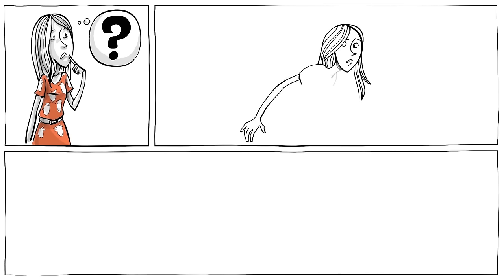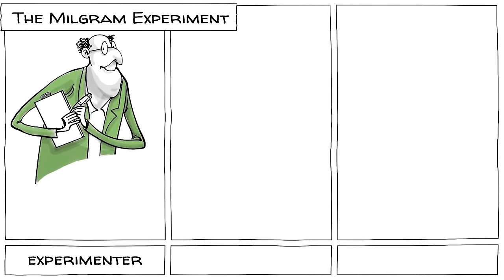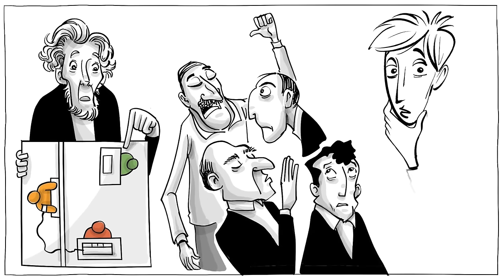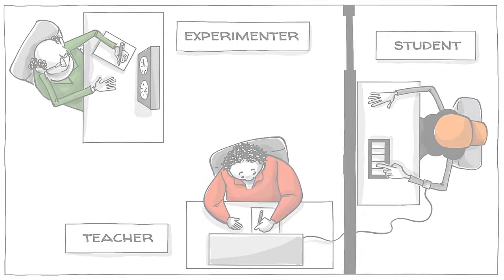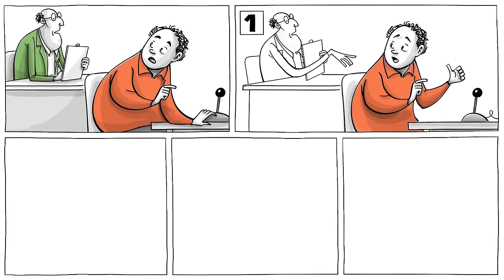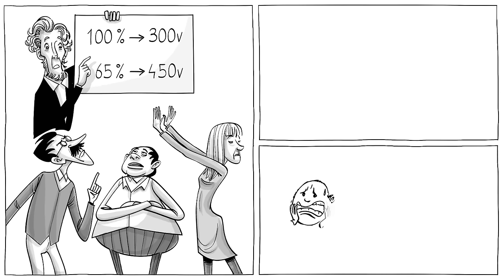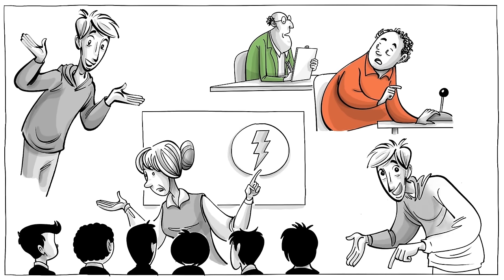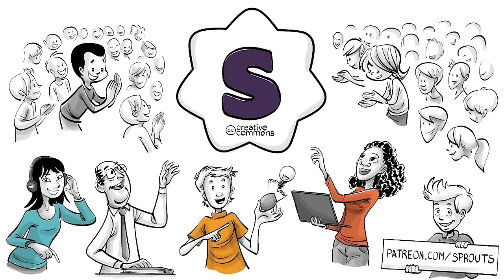The Milgram Experiment: Obedience to Authority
Are ordinary people able to do terrible things? And if so, how many would give high electric shocks to an innocent student, just because they are following an order? To find out, Stanley Milgram, a young psychologist at Yale University, conducted a clever, but controversial, experiment that changed our understanding of human behavior forever.

SUPPORT us to learn more about research that changed social sciences forever!

COLLABORATORS
Script: Jonas Koblin
Artist: Pascal Gaggelli
Voice: Mithril
Coloring: Nalin
Editing: Peera Lertsukittipongsa
Production: Selina Bador
Proofreading: Susan
Sound Design: Miguel Ojeda

SOUNDTRACKS
Toys Are Alive - Studio Le Bus
Terror Avenue - Jack Pierce

Neuro Milgram – Your brain takes less ownership of actions that you perform under coercion by the British Psychological Society

Ethical Issues in the Milgram Experiment - an overview on Prezi

Milgram, S. (2009). Obedience to Authority: An Experimental View (Harper Perennial Modern Thought) (Reprint ed.). Harper Perennial Modern Classics.

CLASSROOM EXERCISE
To learn more on suggested activities for classroom on The Milgram's Experiment, check out our

CHAPTER
00:00 Intro to The Milgram Experiment
00:22 Stanley Milgram
00:48 The Milgram Experiment
03:50 Milgram's finding
04:35 What do you think?
04:56 Patrons' credit
05:06 Ending